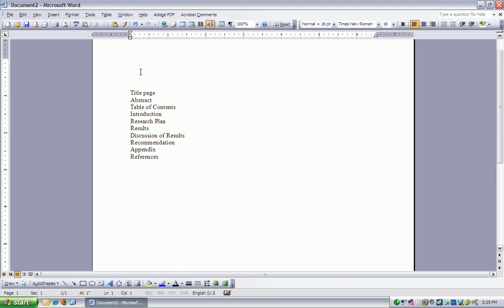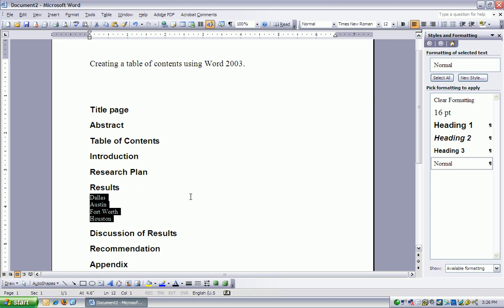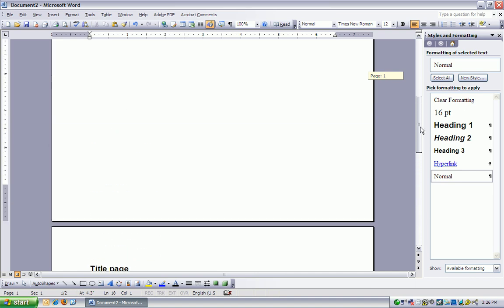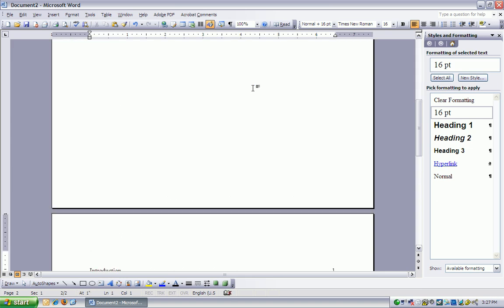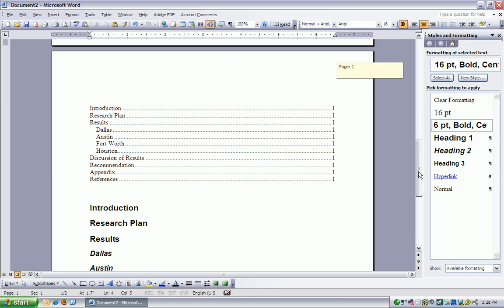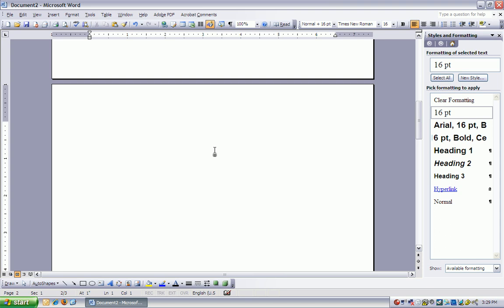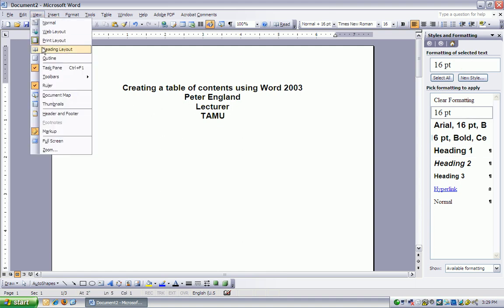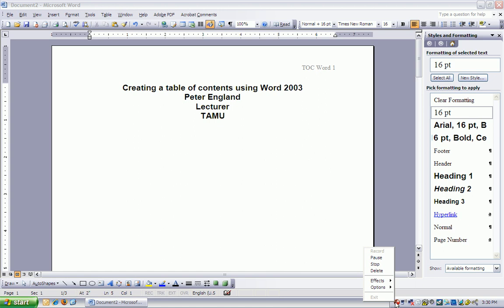Table of Contents and Header/page number in Word 2003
Using MS Word to automatically generate a TOC; using MS Word to manage headers and page numbers; TAMU ENGL 301